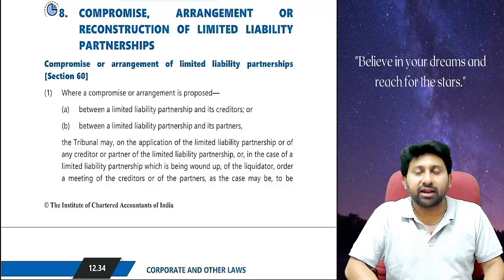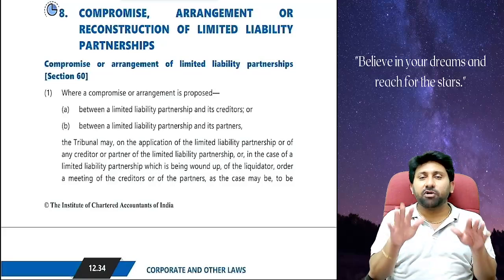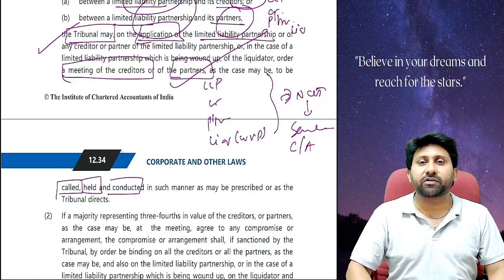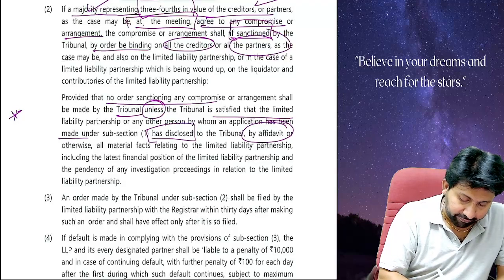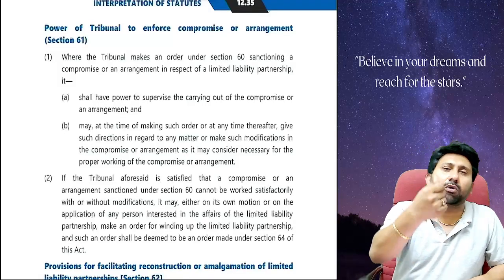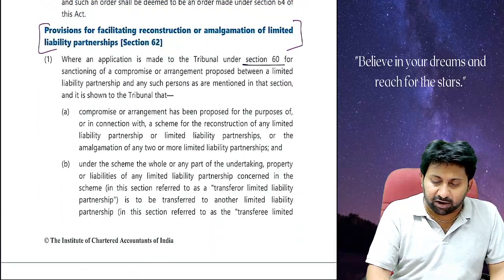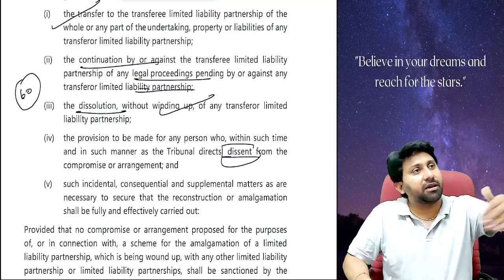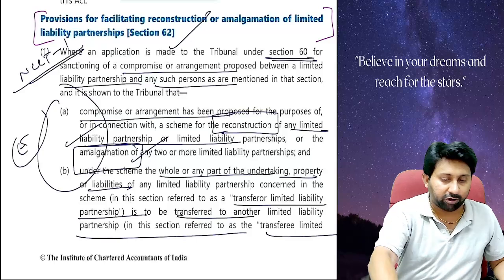LLP REVISION PART 5 - CA INTER MAY 24